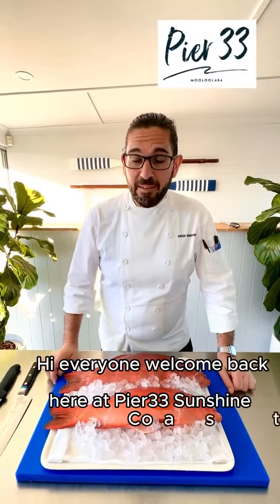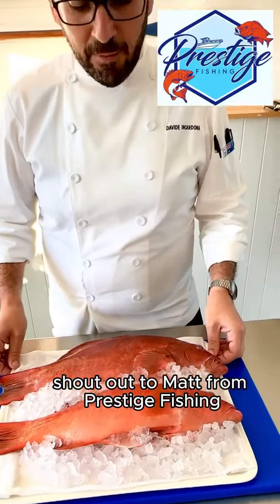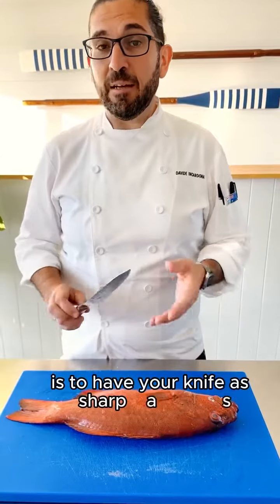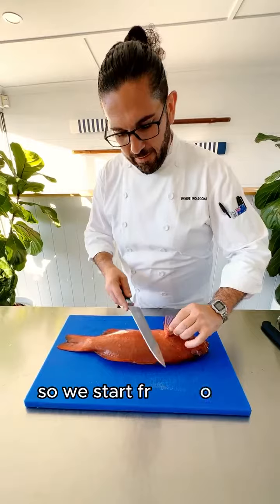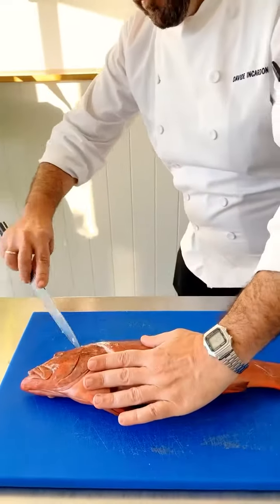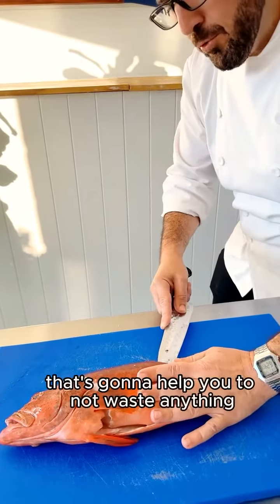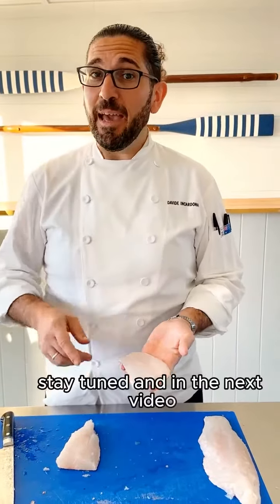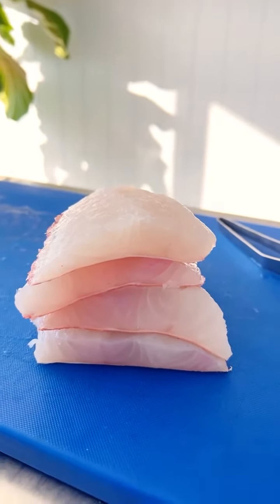Chef Davide Incardona how to fillet coral trout CHEFIN